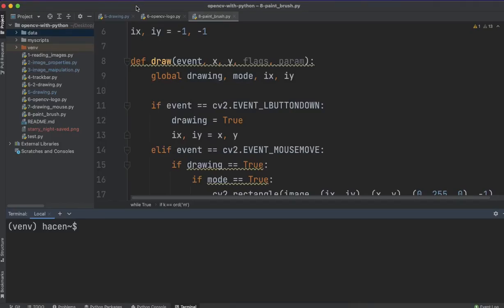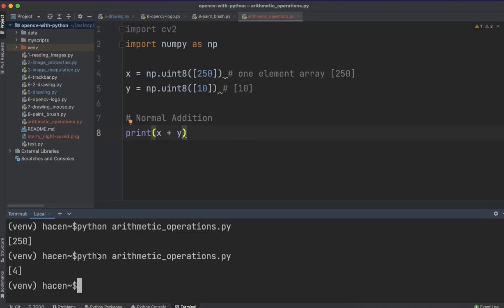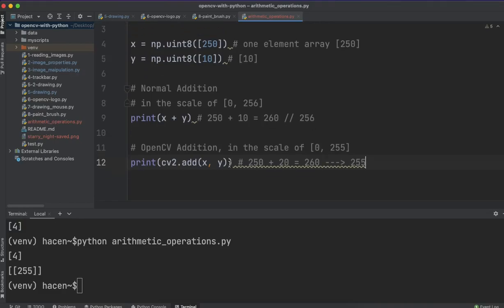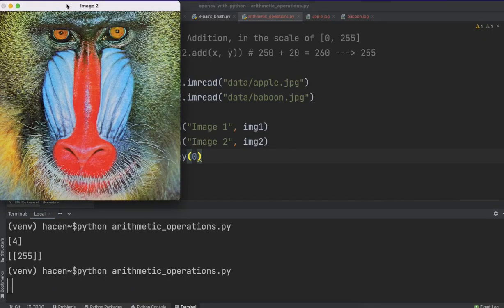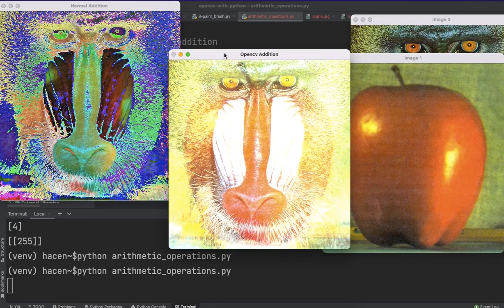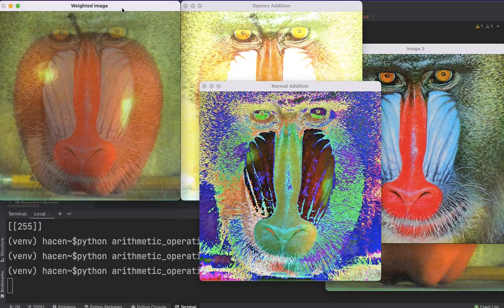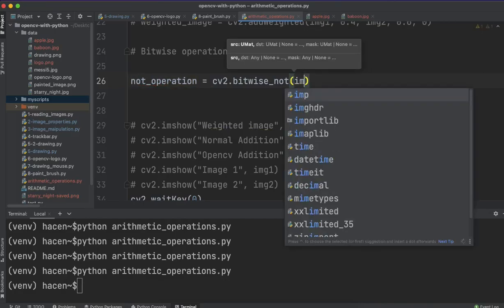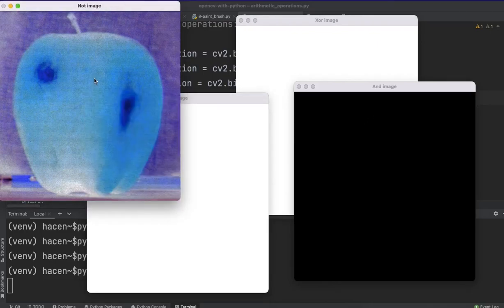OpenCV with Python | 10-Arithmetic Operations on Images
In this lecture, we covered some arithmetic operations in OpenCV such as Addition, Weighted Addition, and Bitwise (Logical) operations (AND, OR, NOT, XOR).